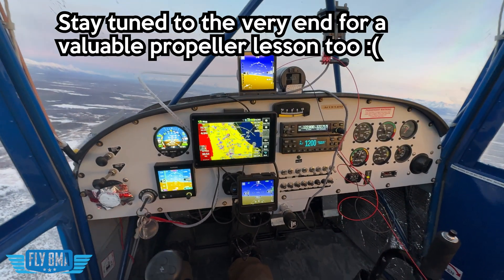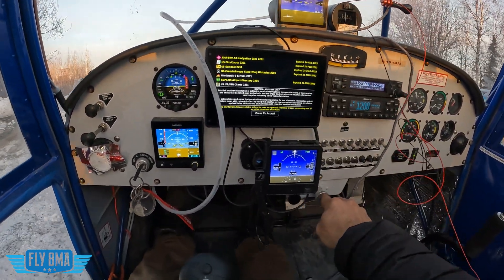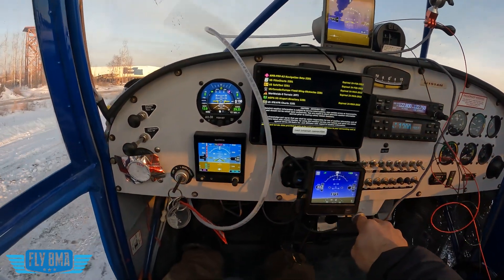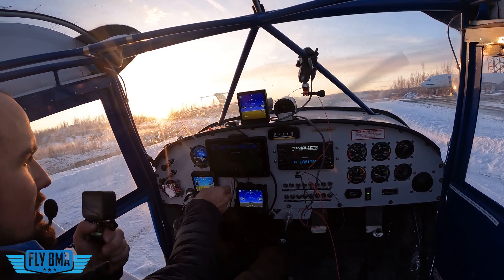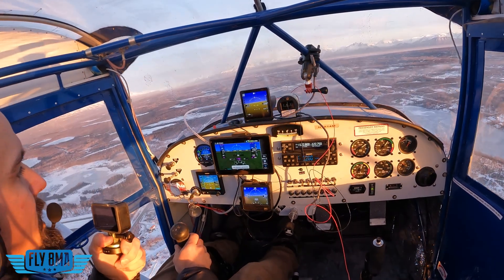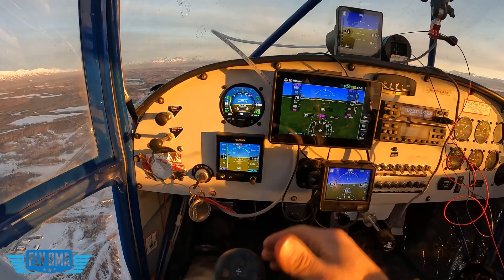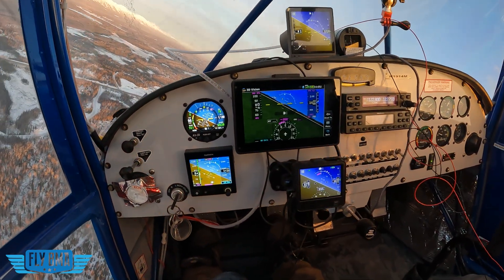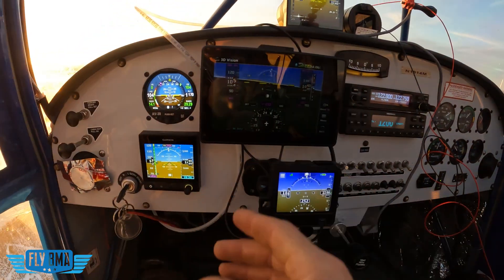5 Attitude Indicators | What would you bet your life on?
Today we're comparing the Dynon D3, D30, Garmin G5, Garmin 760, and Uavionix AV-30.  The goal of this video, to find out which of these you can bet your life on to know which way is up and not become another CFIT statistic.

These five instruments all have AHRS or Attitude Indicator functionality that can be crucial if you find yourself in bad weather.  VFR into IMC is still a top killer in general aviation and for a relatively small cost one or more of these instruments could easily save your life and the lives of your passengers.

🛩️Private Pilot:
-Airspace
-Landings

🌦️Instrument Pilot Ground School:
-Airspace
-Rules and Regulations
-Systems

🛫Commercial Pilot Bootcamp:
-Maintenance Requirements
-Systems
-Airspace

-Tailwheel
-Crosswind Landings
-Weather
-Airspace
-Seaplane
-Sport Pilot
-Spin Awareness

FLY SAFE!
-Jon